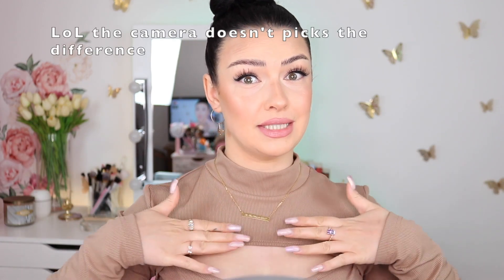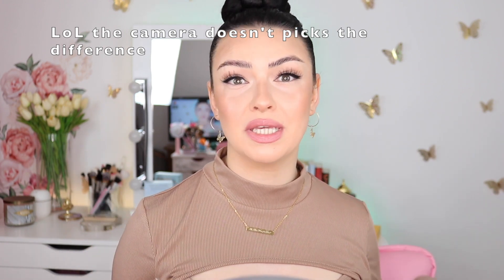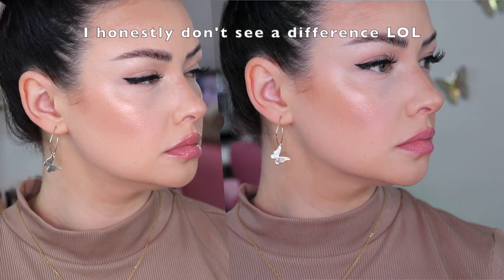Too Faced Lip Injection Extreme Deluxe Does it Really Works? 🥵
✨ Open me!! ✨

Hi cuties 😘 again tiktok made me buy it!!! Let's be honest, I knew about this product way before tiktok but somehow I wasn't interested in trying it out so .. yeah here I am now 😅

PS: I found the Avon lip gloss that I was talking in the video, on Amazon LOL

Chapters:
0:00 Intro
1:57 Story Time
4:41 Before
4:57 Application
6:26 It Burns
8:20 Did it Worked?
9:52 Outro
11:25 Bloopers

• Products used:
Too Faced Lip Injection Extreme Deluxe Repulpeur (Travel Size)

🌙 Check out Rakuten for cash back 🌙
Get $10 bonus for signing up via my link and follow the instructions 🤑
If you'll get a bonus, I'll get a bonus too!!